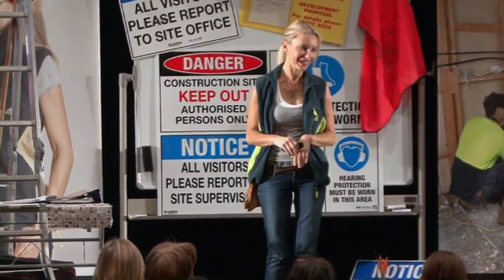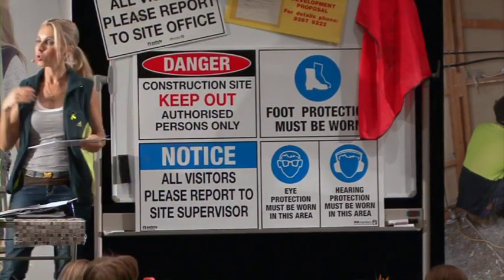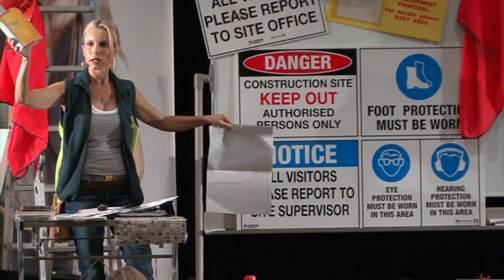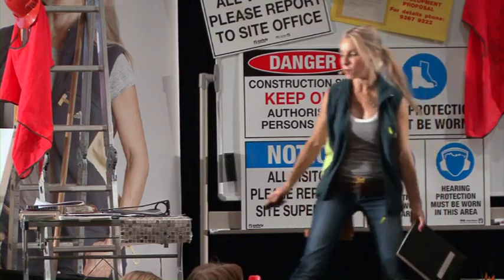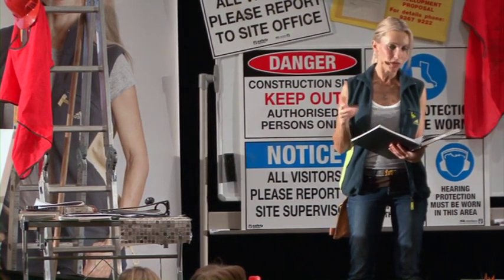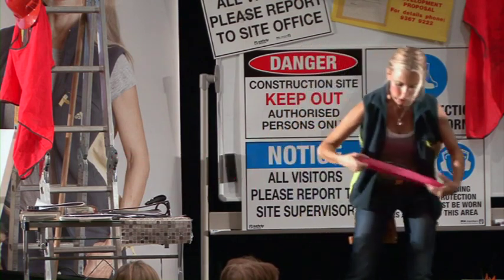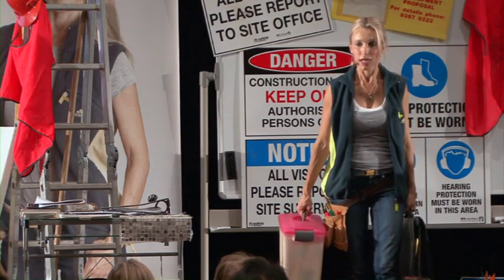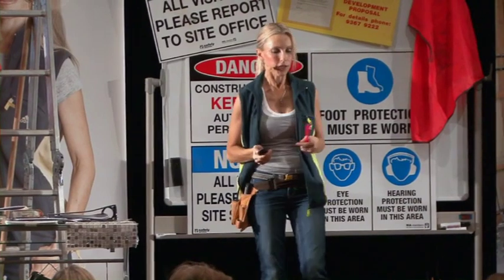Renovation Seminar - Part 14 of 16 - Renovate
Found these videos thrown out and thought it would be useful to someone out there

Step 7 - Renovate Part 1